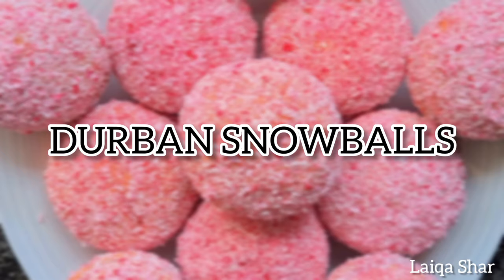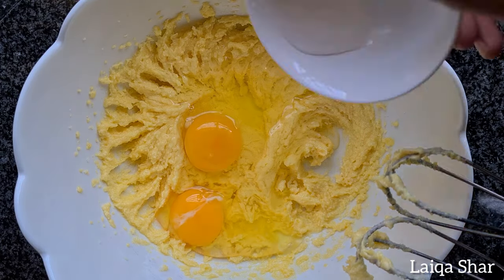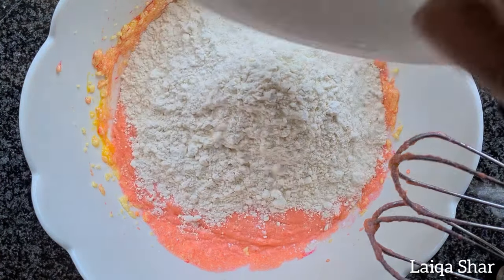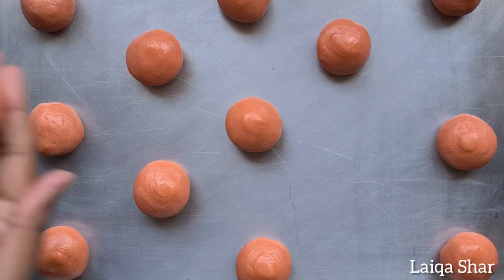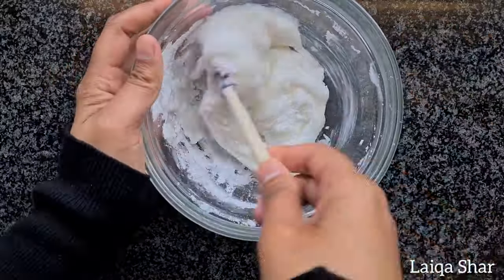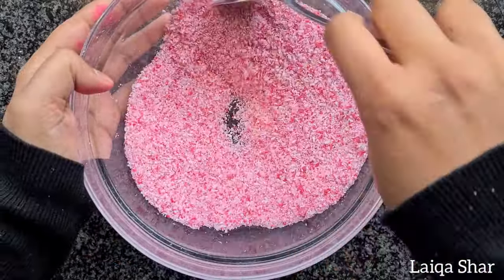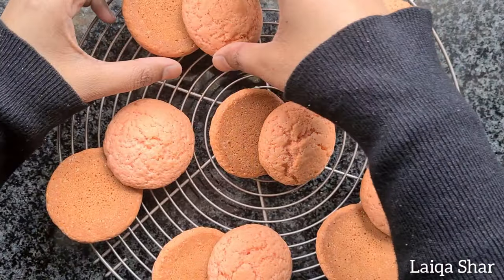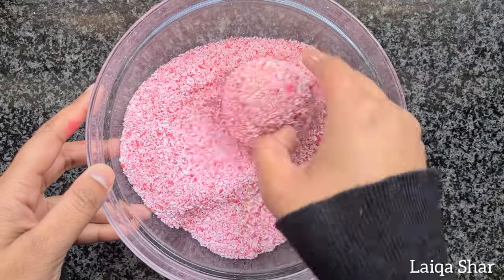Durban Snowballs | Wareings CopyCat Recipe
Durban Snowballs
Cake:
125g butter softened
1 cup castor sugar
2 eggs
1 tsp vanilla
2 1/2 tsp baking powder
1 tsp pink food colouring(liquid)
2 1/2 cups flour
Filling:
2 cups icing sugar
2 Tblsp hot water
Syrup coating:
2 cups icing sugar
1 cup water
Coating:
2 cups coconut
Pink food colouring
*makes 15